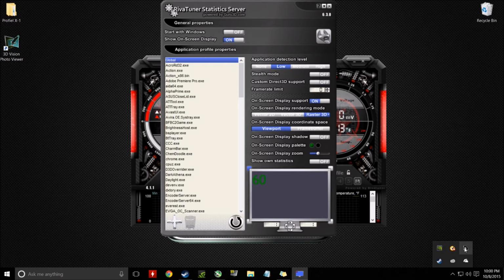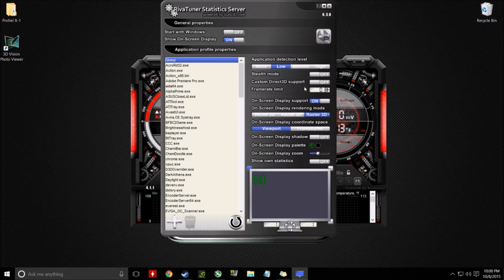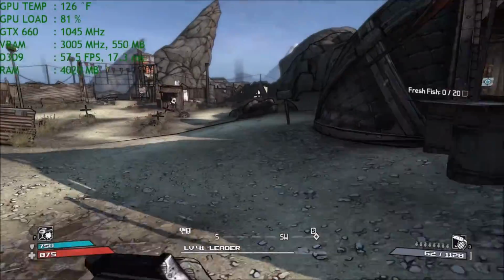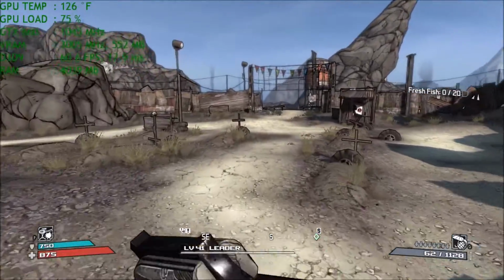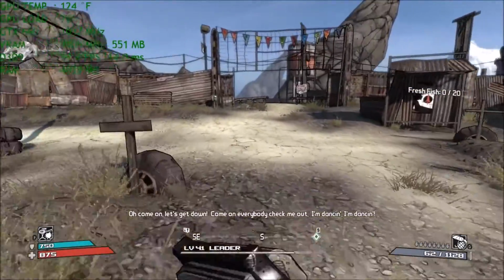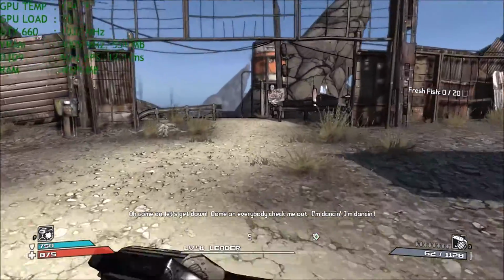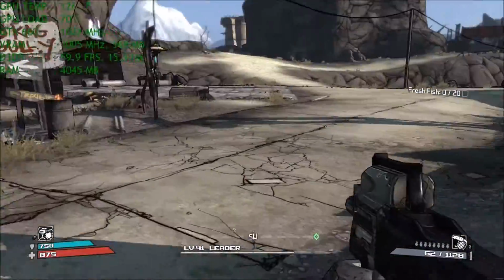How To Enlarge Text On MSI Afterburner (Borderlands gameplay)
Hi, there folks! Today I show you how to enlarge text on MSI Afterburner, please if you have any questions leave them below and I'll answer as best as I could.